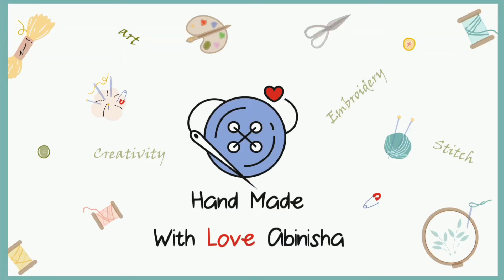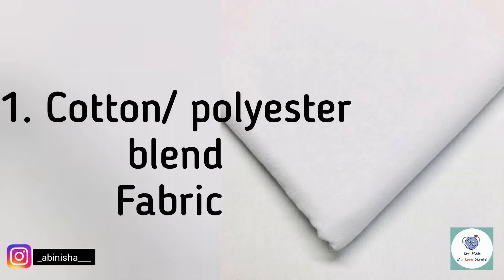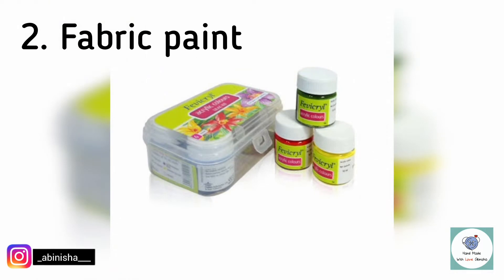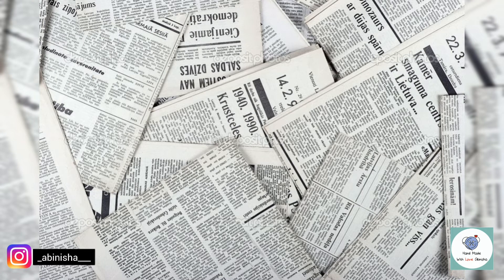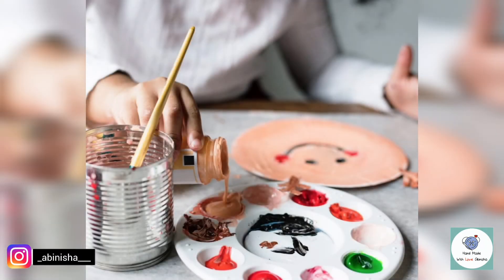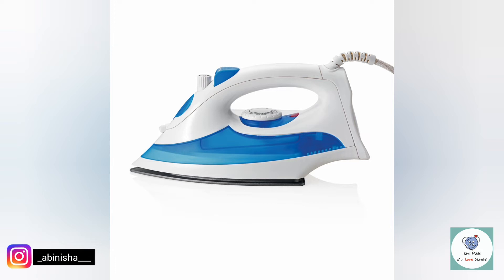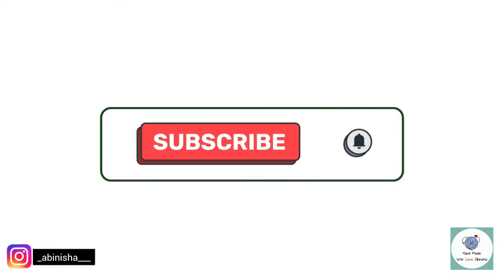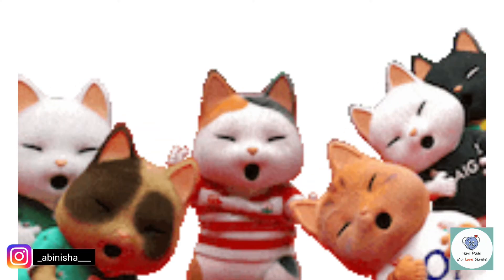Fabric paint for bigginers class - 1 | தமிழ் வகுப்பு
Hello everyone😃

Fabric painting is a skill of applying colors on the fabric to make it attractive which is very exiting experience. painting techniques make stunning creativeness  which is made by the depth of hue and shade of the creativity  of the textures formed.
           Nothing could be easier than painting directly on the fabric but prior knowledge of the color techniques, fabrics,  use of appropriate  techniques for design etc, will help in improving  the result considerably